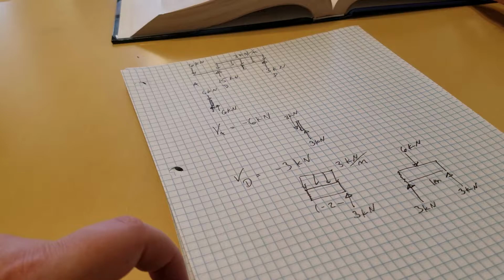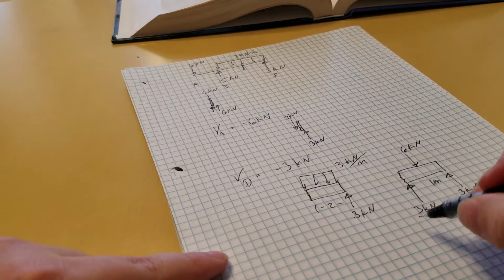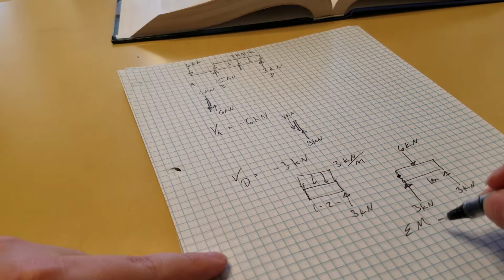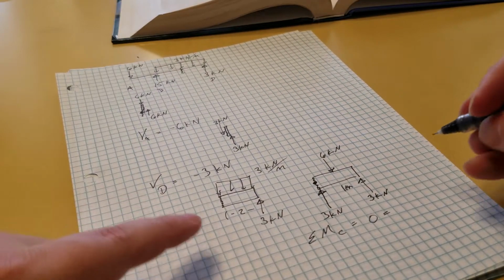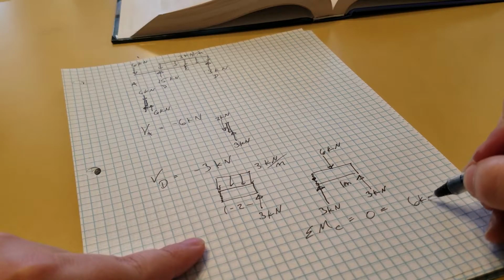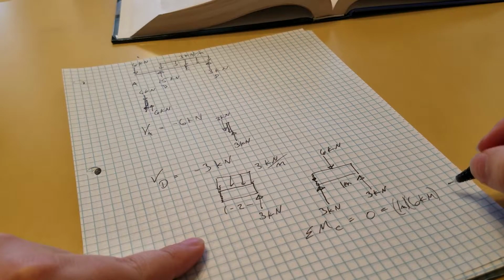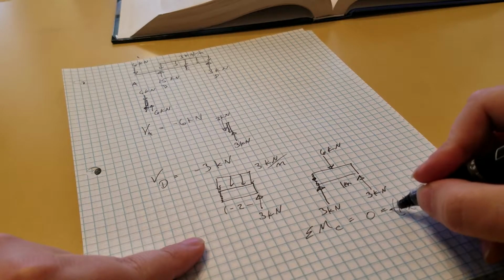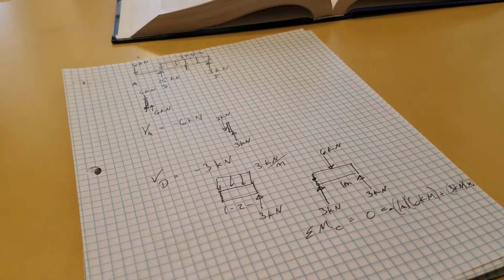Examples 13-4 and 13-5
There is a mistake: Shear left of V (Vb -) should be -6; Sum of forces do not add to 0 at that cut.